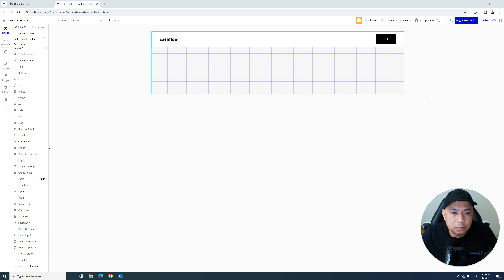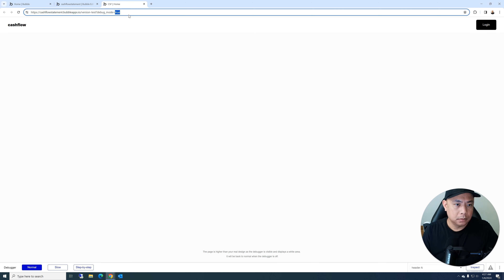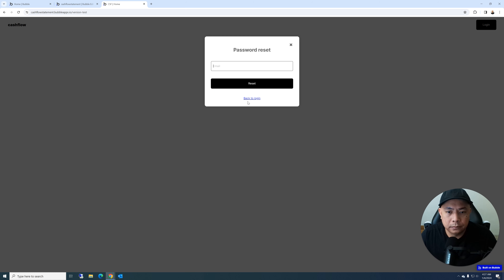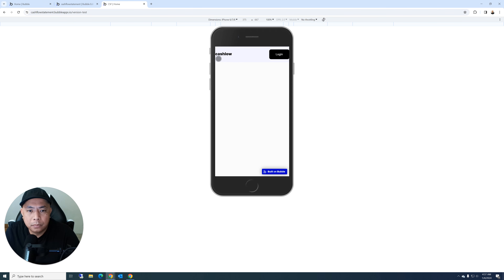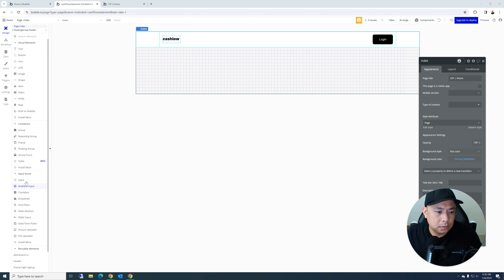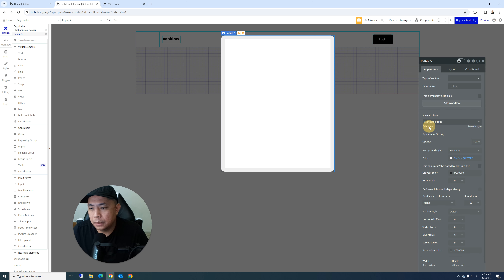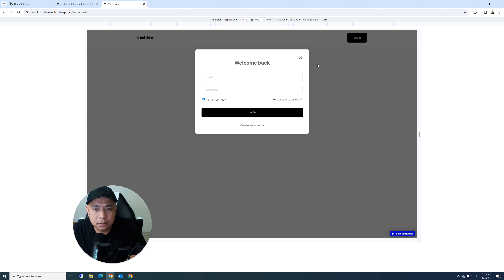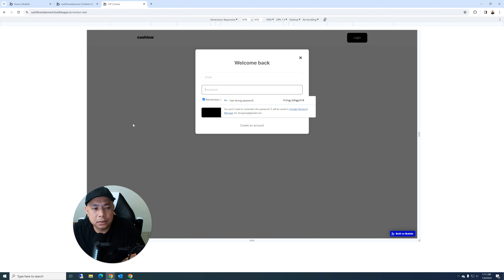Login, Sign Up and Reset Password Popup | Bubble.io | Part 1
In this video, I'll show you how easy to create a dashboard Login, Sign up and Reset Password Popup  on Bubble.io

I'll create a new playlist (see link below) and constantly adding Bubble.io tutorials on this playlist.

Please let me know if you want me to create video on bubble io related topic.

Thanks.